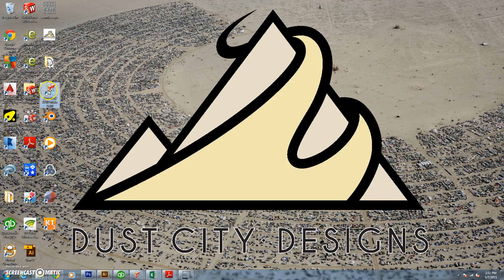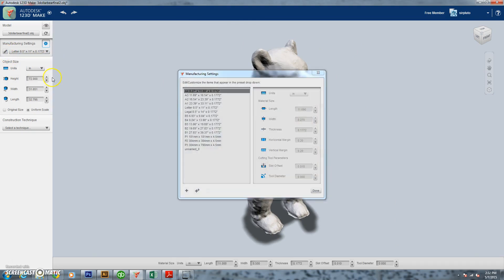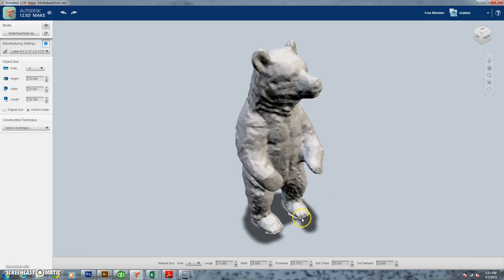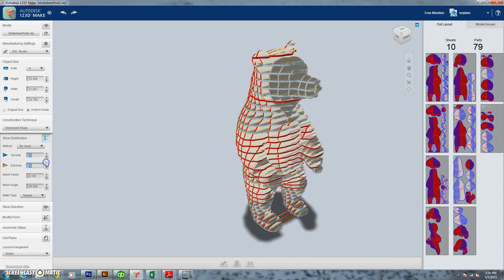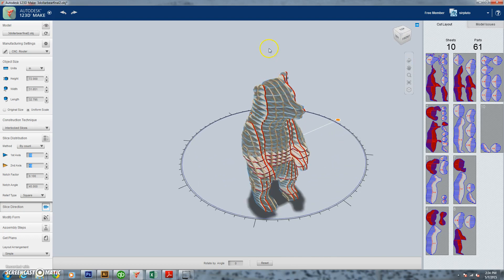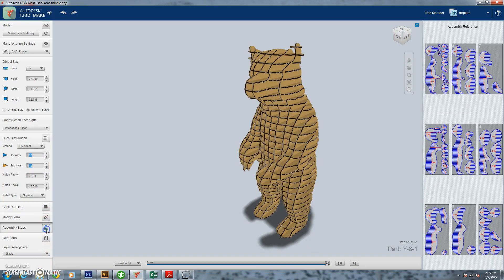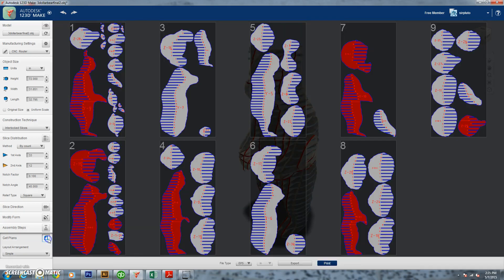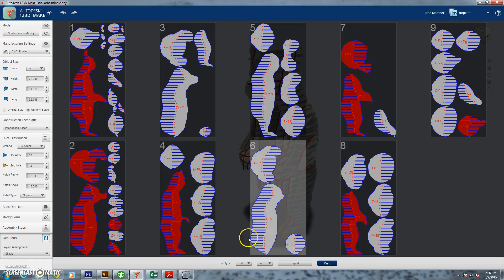The $3.00 Bear Project - 123D Make Tutorial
In this 123D Make tutorial, we will create the form from our 3D bear model.